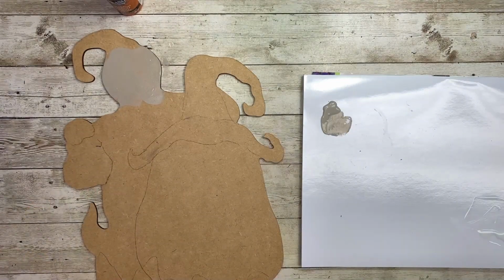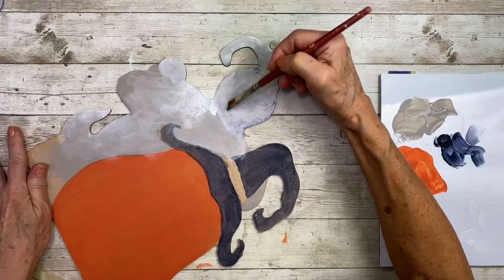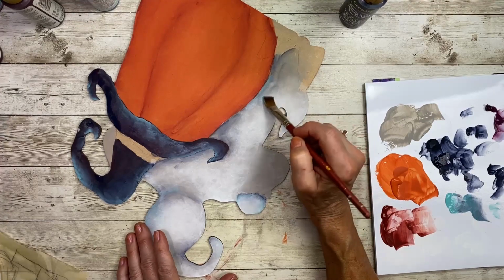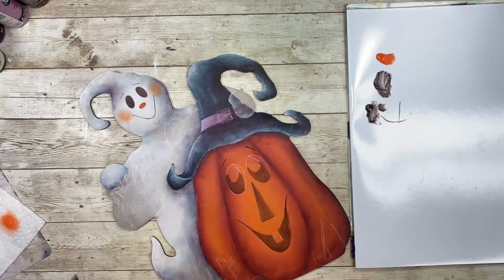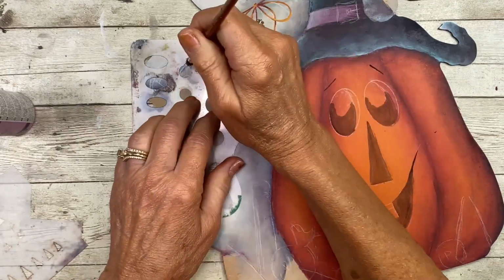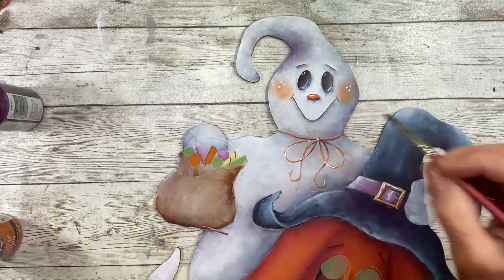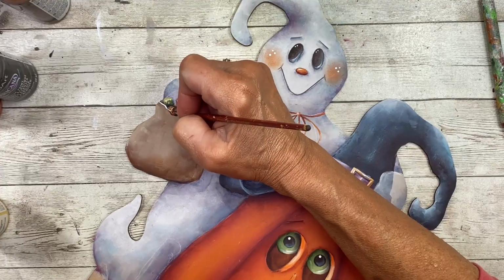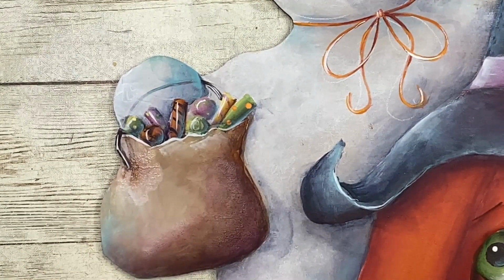Create with Chris - Ghostly Images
Join Chris for this spooktacular tutorial on creating ghosts.  All supplies available at Cupboard Distributing and are linked below.